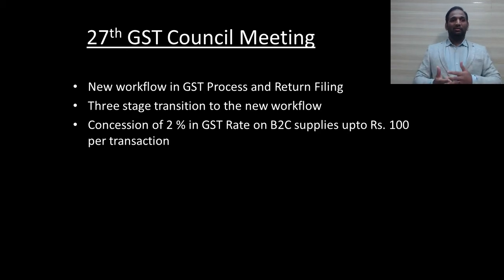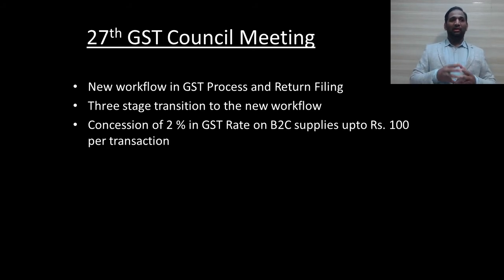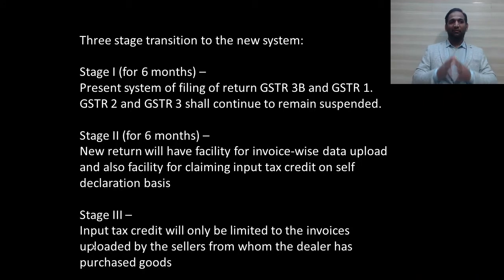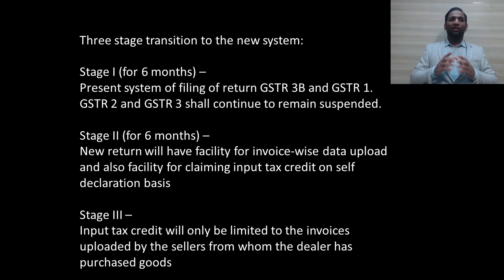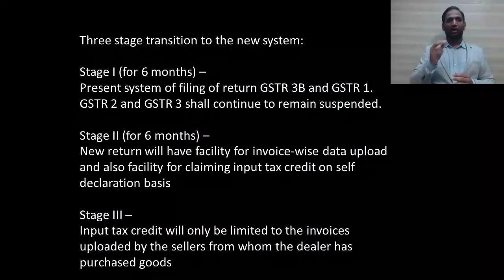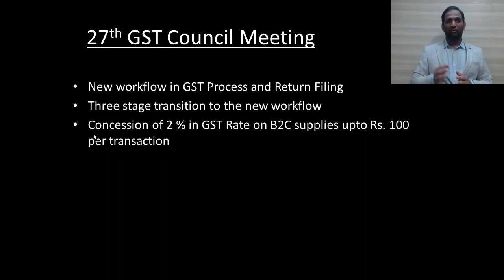New workflow in GST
Find the following pointers covered in this episode

1) New workflow in GST Process and Return Filing
2) Three stage transition to the new workflow
3) Concession of 2 % in GST Rate on B2C supplies upto Rs. 100 per transaction.